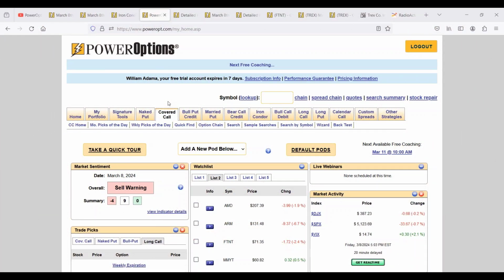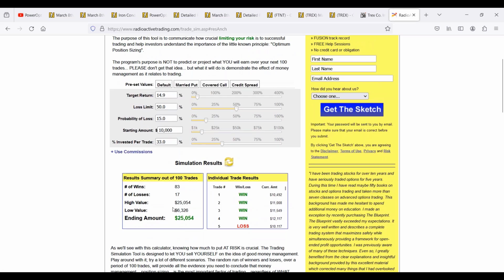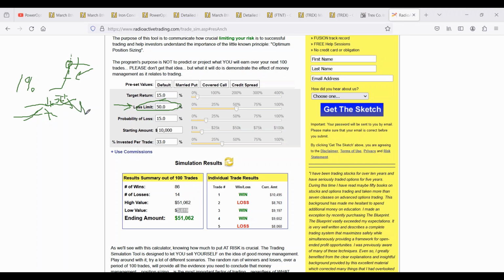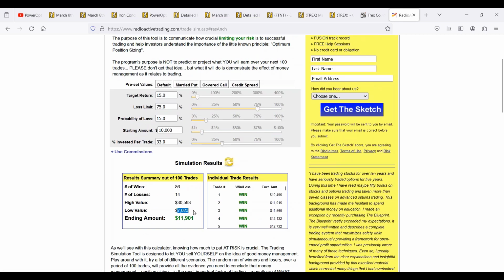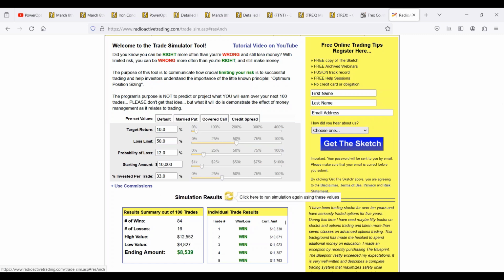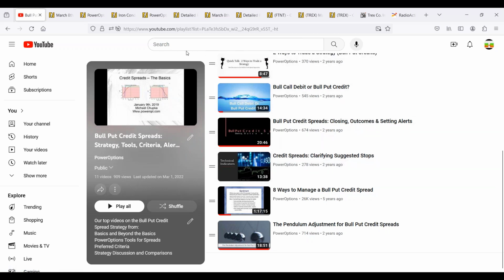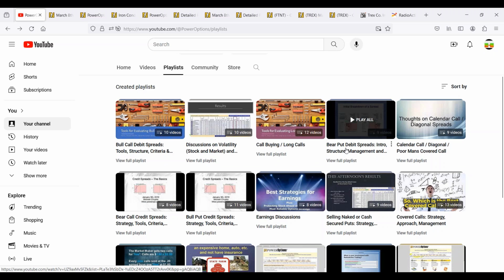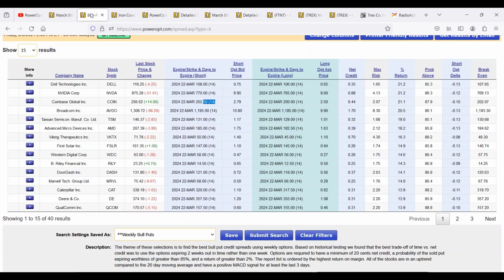Follow Up to: Iron Condors - A Good Strategy for Beginners?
A Look at the Trade Simulator Tools to Reinforce the Lie of Leverage and Other Concepts

In our last discussion we talked about the concerns of Iron Condors for options investing beginners, discussed the Lie of Leverage and a little on our preferred strategies and allocation.

In this follow up we jump into the Trade Simulator Tool at RadioActiveTrading.com to simulate the results of a potential strategy.
This tool allows you to put in your expected return, expected loss, probability of loss, starting amount and invested per trade.
The tool flips a coin 100 times to show the potential outcomes over time.

We use this tool to illustrate the risks of leveraged positions, the need for controlling risk in spread positions or leveraged trades (following up for Mike D. on what stops one might use on spreads) (0:00 to 13:30)

Then following up with Mike D. we show where to find other content for setting stops or managing trades in Credit Spreads, Debit Spreads, Calendar Spreads and more & ETFs with low volatility or high volatility (13:50 to End)